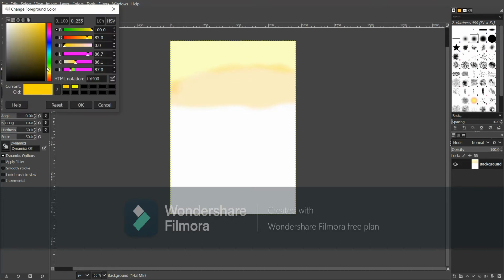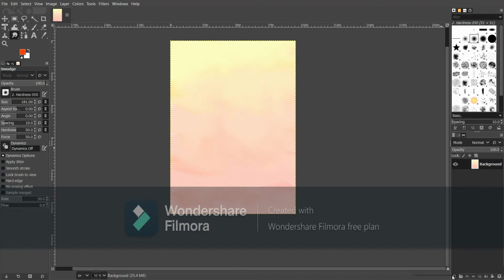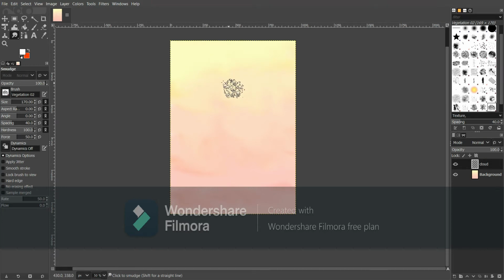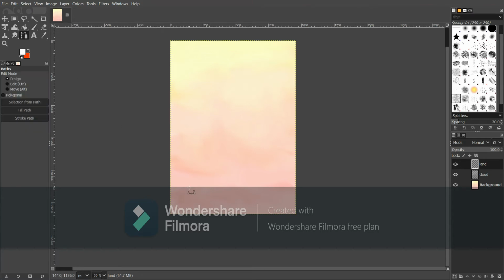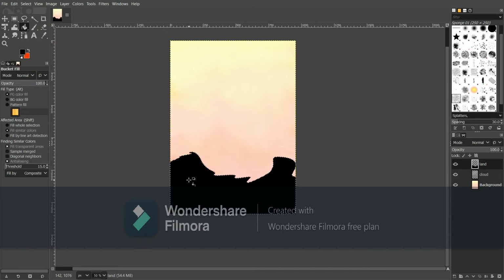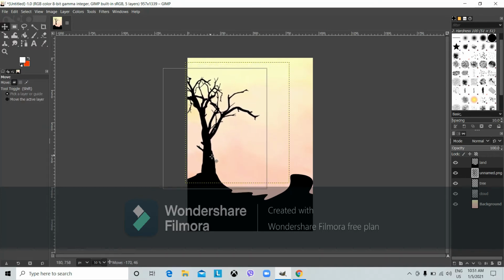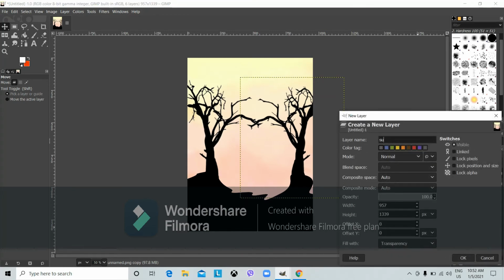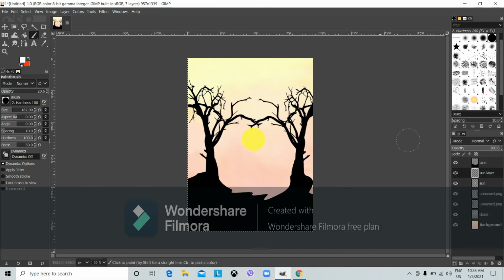how to make a digital art in gimp lAG Editing ZoneI